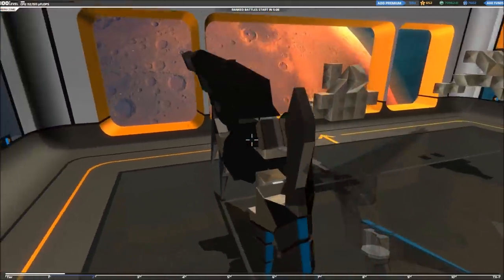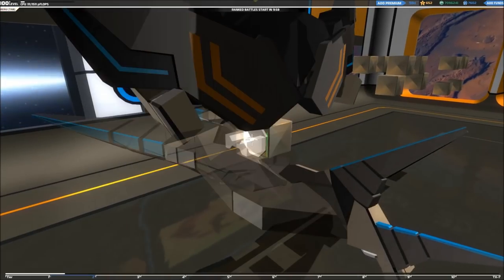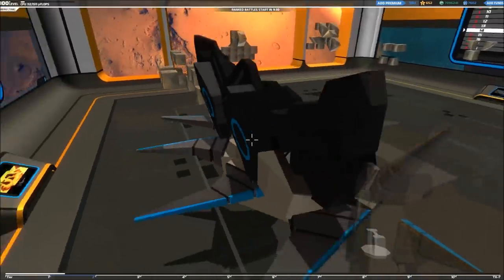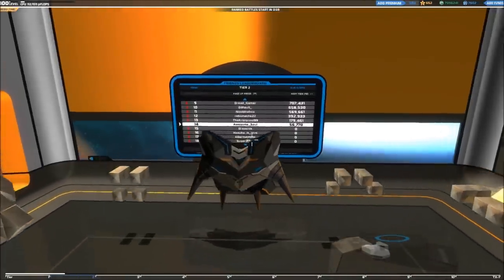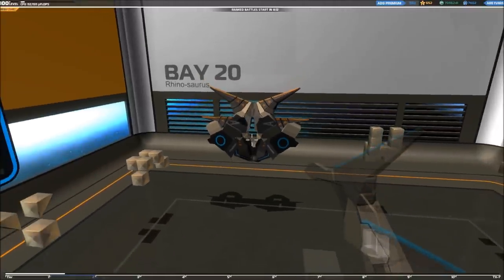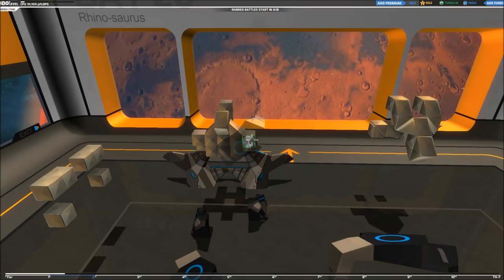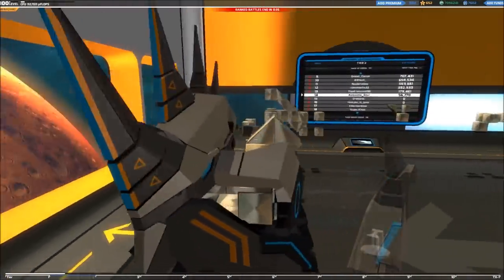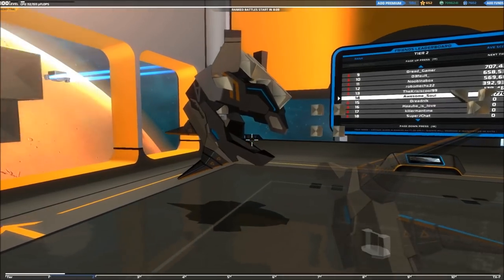Robocraft: Rhino - 9 Custom Mask Variants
I've been fiddling around with the Rhino-8 Mask recently and found that you can make some amazing Mask Variants with it. This is what I have come up with; 9 Unique Masks in a variety of styles. Let me know what Mask is your favorite?